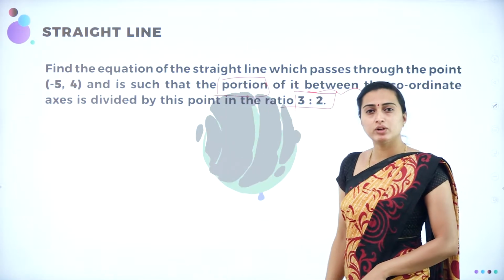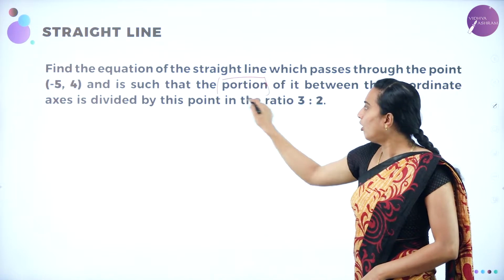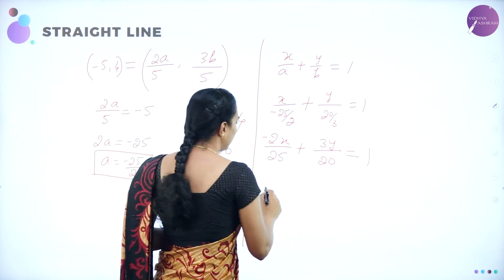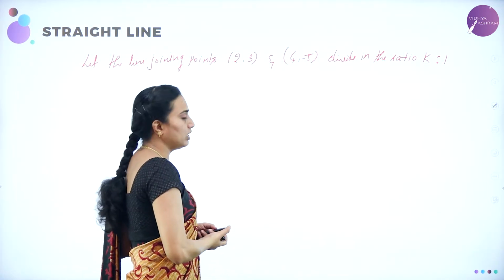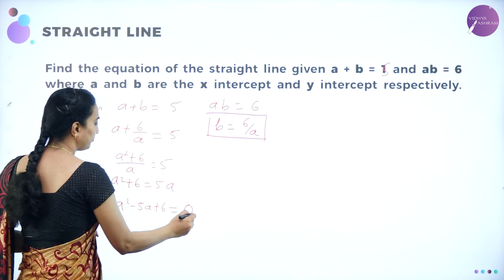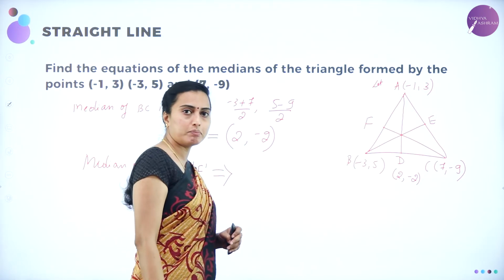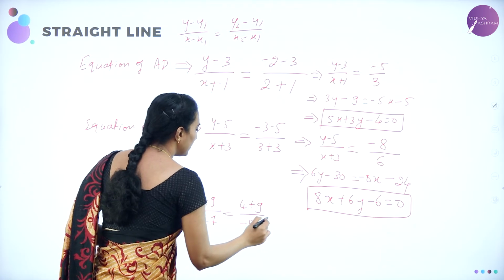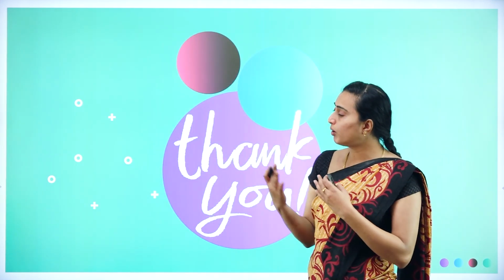DAY 67 | BASIC MATHS | I PUC | STRAIGHT LINE | L4